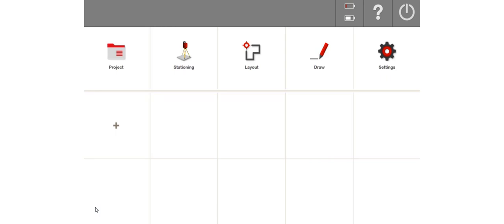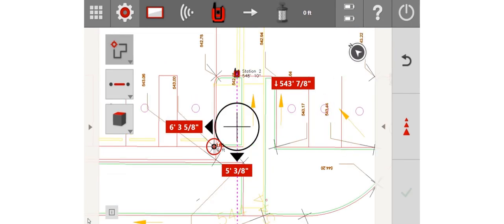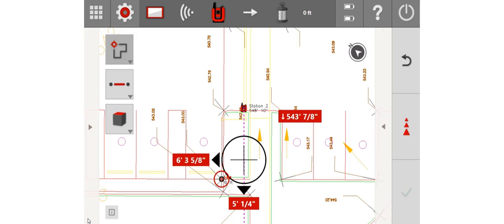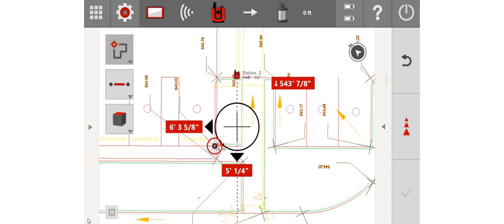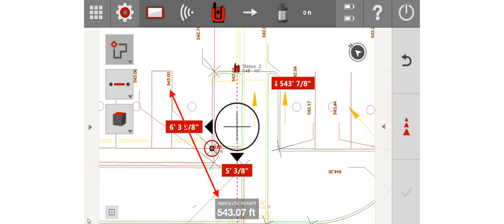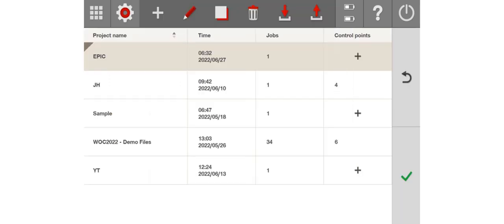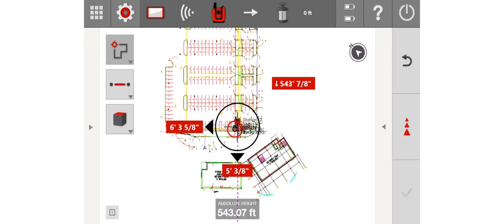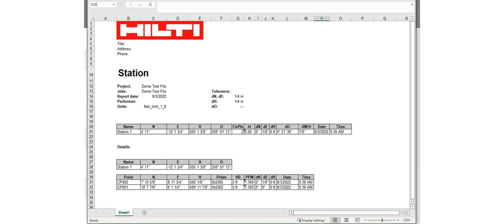Hilti Construction Layout update Aug 2022 5 .1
0:00 INTRODUCTION
0:15 REPOSITIONING OF APPLICATION BUTTONS
Application buttons moved to the side instead of top of the drawing. This Will mitigate accidental hitting of buttons while manipulating the drawing
0:25 PLAN NORTH ICON
Provides an icon to indicate Plan North in drawing view & allows users in free mode to quickly orient themselves on the project
0:45 ABSOLUTE HEIGHT DISPLAYED
The absolute height is now displayed on the bottom of the screen so you can quickly identify you location relative to a given height or benchmark
2:49 MAX ZOOM OF 4” FROM GROUND
Zoom will no longer zoom in closer than 4” off the ground on a drawing. This will prevent over zoom where the user loses orientation or where the measurement bounces around.
3:19 DEFAULT JOB 1 INSIDE OF A PROJECT
Once inside a project the naming of the 1st job defaults to “Job 1” to help users differentiate between Projects and Jobs. No more confusion having it be the project name.
3:57 STATIONING REPORT
Report will now be generated for each station within that project showing Time/Date, control points used, deviation, deviation of each control point & prism types